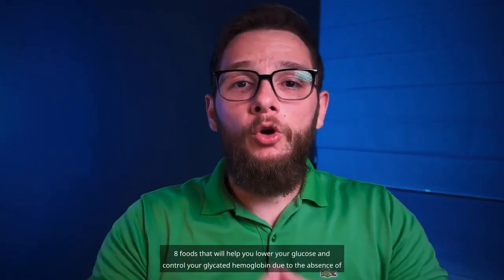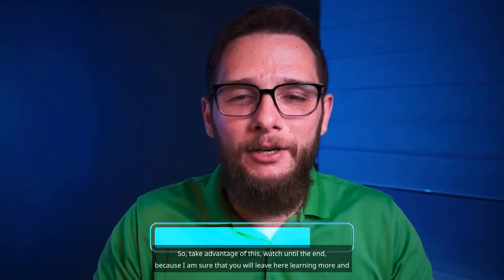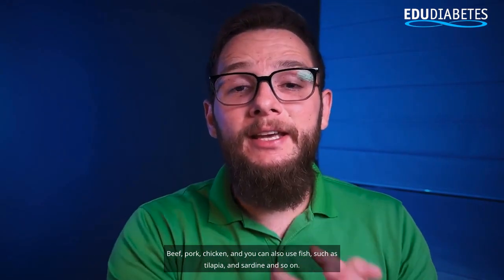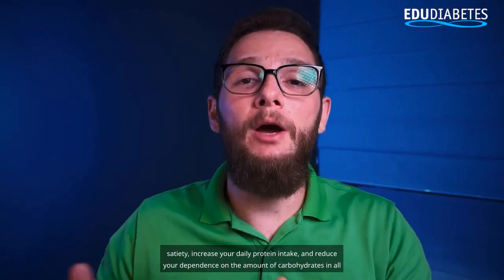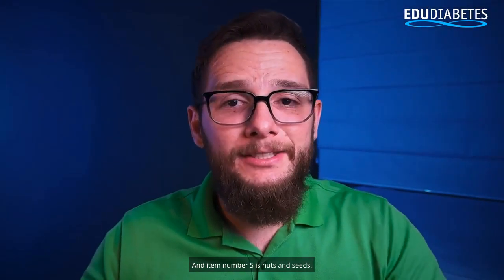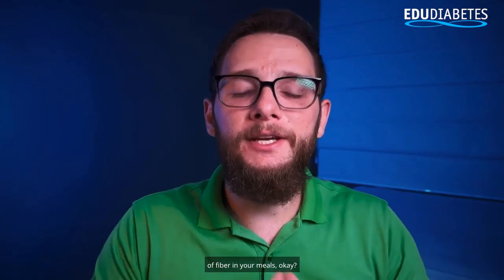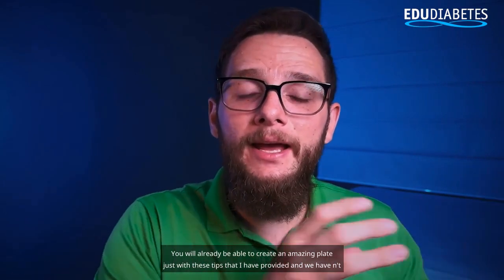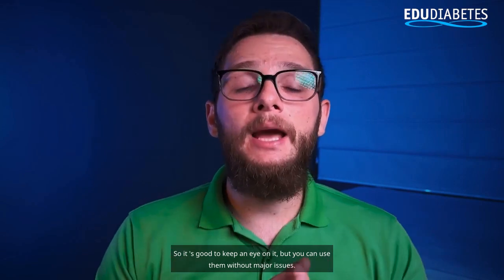8 FOODS that DON’T INCREASE BLOOD SUGAR and the GOLDEN TIP for DIABETES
Discover the 8 Essential Foods for Diabetics that Control Blood Sugar! 🌟🍎

🎥 In today's video, we'll reveal the 8 essential foods that help control glucose and glycated hemoglobin. We'll show you how to put together a weekly menu with these foods and keep your diabetes under control! In addition, we'll add extra tips for you to complement your food list and further improve your treatment.

💡 Watch until the end and enjoy all the valuable tips to live a healthier and more balanced life!

🔍 Foods covered in the video:

🥩🐟 Meat and Fish: Sources of protein that provide satiety without increasing blood sugar.
🍅🥑 Not Very Sweet Fruits: Such as tomatoes, olives and avocado.
🥗🌿 Green Leaves and Vegetables: Lettuce, arugula, watercress, peppers, broccoli and more! 🍓🍇 Berries: Blackberries, raspberries, and strawberries for smart desserts.
🌰🌱 Nuts and Seeds: Chia, flaxseed, walnuts, pumpkin, and more.
🥥🧈 Healthy Fats and Oils: Coconut oil, extra virgin olive oil, and butter.
🍳🥚 Eggs: Versatile and nutritious, perfect for any meal.
🧀🥛 Dairy: Milk, cheese, and cream.

🥑🍅🫒 What is your favorite less sweet fruit? Avocado, tomato, or olive?
🌱 Do you already use seeds like chia and flaxseed in your diet?

✍️ Comment on the video and leave your feedback!

✨ Keep learning: Check out the next suggested video below and keep binge-watching our content to live a healthy and easy life with diabetes!

⏱️⏱️ VIDEO CHAPTERS ⏱️⏱️

00:00 - Introduction to the 8 Essential Foods for Diabetics
00:58 - Item 1: Meat and Fish 🥩🐟
02:18 - Meal Planning with Proteins
02:53 - Smart Substitution of Carbohydrates for Proteins
03:22 - Item 2: Fruits with Low Sweetness 🍅🥑
03:54 - Benefits of Low Sweetness Fruits for Diabetics
04:22 - Comment on Tomatoes and Olives as Fruits
04:50 - Item 3: Green Leaves and Vegetables 🥗🌿
05:22 - Assembling Dishes with Green Leaves and Vegetables
06:03 - Food Balanced Diet to Control Glucose
07:01 - Item 4: Berries 🍓🍇
07:40 - Smart Dessert Swaps for Diabetics
08:40 - Item 5: Nuts and Seeds 🌰🌱
09:30 - Using Seeds in Your Daily Diet
09:59 - Tips on Pumpkin Seeds
10:33 - Item 6: Healthy Fats and Oils 🥥🧈
11:04 - Assembling Meals with Healthy Fats
12:15 - Item 7: Eggs 🍳🥚
13:11 - Versatility of Eggs in Meals
14:39 - Invitation to the Low Carb Program for Diabetics
15:12 - Item 8: Dairy 🧀🥛
15:42 - Dairy Products for Breakfast and Afternoon Snack
16:54 - Conclusion on Essential Foods for Diabetics
18:19 - Closing

This content is intended solely for educational and informational purposes and should not be considered a substitute for professional medical advice, diagnosis, or treatment. If you have any medical concerns, it is always best to consult a healthcare professional. Please do not delay seeking medical advice or disregard such advice because of the information presented in this video. Although we make every effort to provide accurate information, errors may occur and medical practices, protocols and treatments may evolve over time.